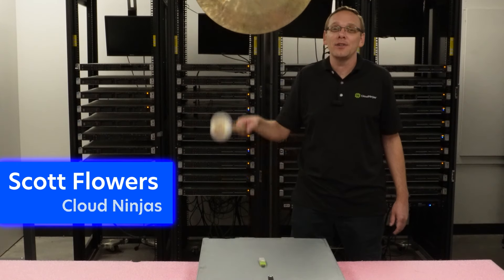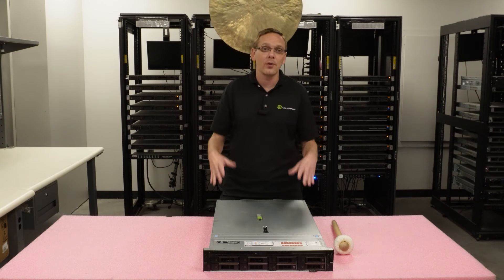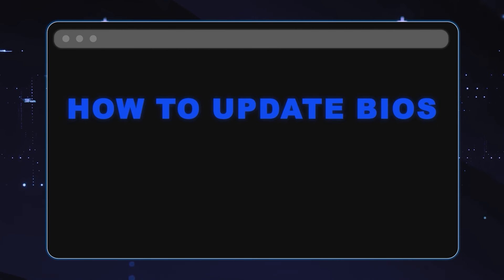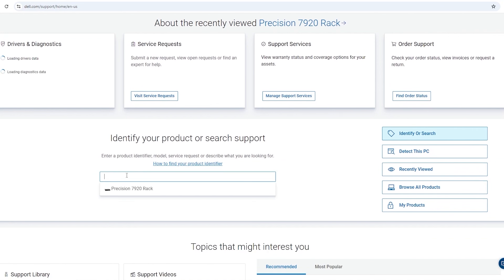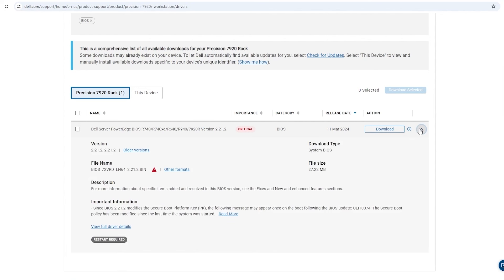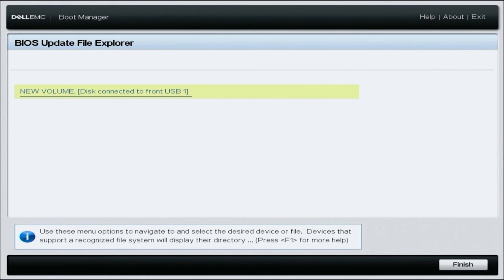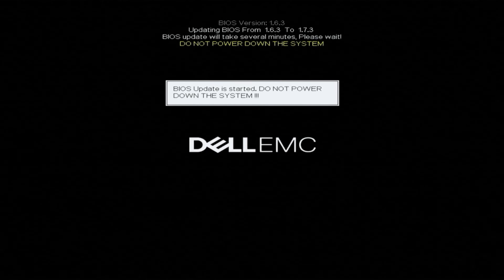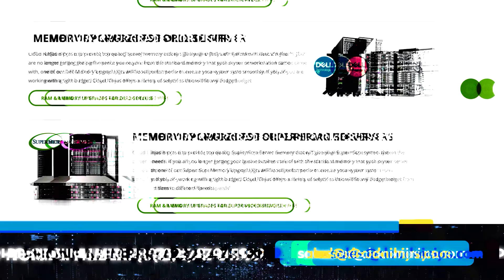Dell Precision R7920 Workstation BIOS Update | How to Update the BIOS | EFI BIOS file | Boot Manager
Dell Precision R7920 Workstation - This will be a continuation of our series, and we will focus on BIOS. We will use a USB drive and an EFI file. If this video interests you, then we highly recommend watching our Mass Updates video, which will show you how to perform Updates on firmware, Onboard Diagnostics, BIOS, and all the other various components in your R7920 server. This video series includes:

In this video, we will show you how to update your BIOS. This is a great solution if you don't have an Operating System installed on your server. This solution will require a USB Drive. We will download an EFI file from Dell.com onto the USB drive and then install the BIOS update onto your server through boot manager. This video will show the Step-by-Step Instructions on exactly how to do this. Click that like!

Custom configure your very own ASUS RS520A-E12-RS24U 2U 24 Bay SFF server

Custom configure your very own ASUS RS500A-E12-RS12U 12 Bay SFF server

Custom configure your very own ASUS RS500A-E12-RS4U 4 Bay LFF server

Custom configure your very own ASRock 1U4L4E-GENOA/2T 4-Bay SFF NVMe + 4-Bay LFF server

Custom configure your own ASRock 1U8S4E-GENOA/2T 8-Bay SFF SATA + 4-Bay SFF NVMe server

Custom configure your very own ASRock 1U12E-GENOA/2L2T 12-Bay SFF NVMe 1U server

Don’t miss our “Deals Of The Week” for a chance to purchase a server at a competitive price